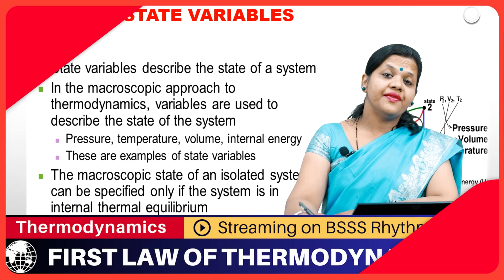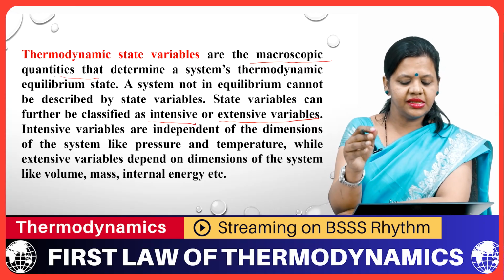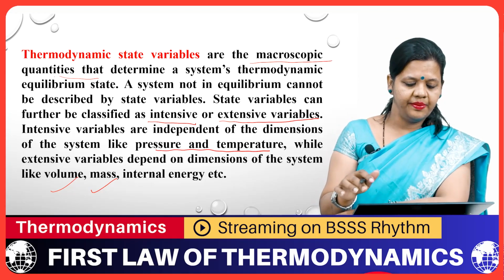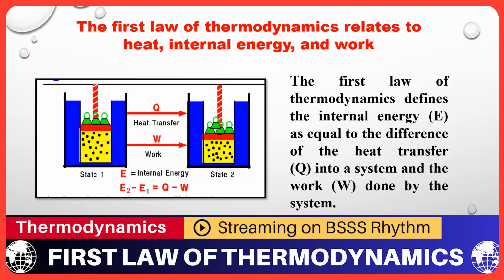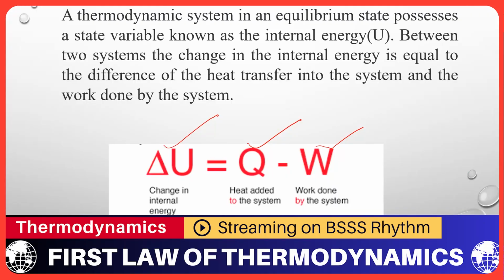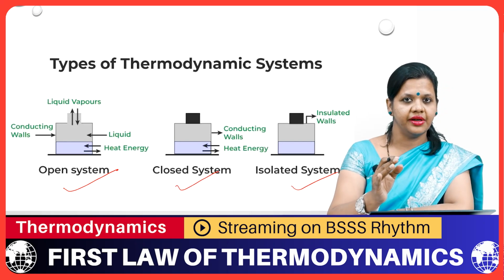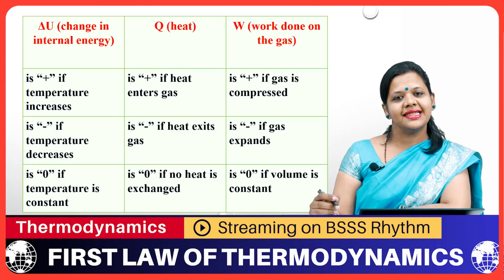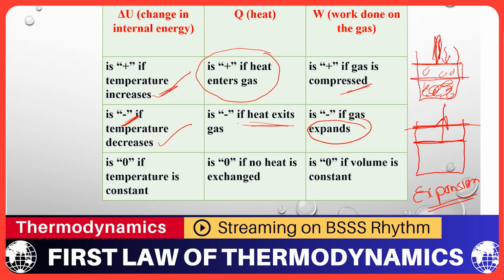First law of thermodynamics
Welcome to the Bhopal School of Social Science (BSSS) YouTube channel! In this educational video, we dive into the fundamental concept of the First Law of Thermodynamics. Join us as we unravel the essence of energy conservation and its role in various processes.

🔬 What you'll learn in this video:

The core principle behind the First Law of Thermodynamics
How energy is neither created nor destroyed, only transformed
Real-world examples illustrating the application of the First Law
Insight into the significance of energy conservation in everyday life
📚 At BSSS, we are dedicated to providing high-quality educational content that makes complex topics accessible to everyone. Whether you're a student, science enthusiast, or simply curious about the laws governing our universe, this video is tailored for you.

Thank you for being a part of the BSSS community of learners!